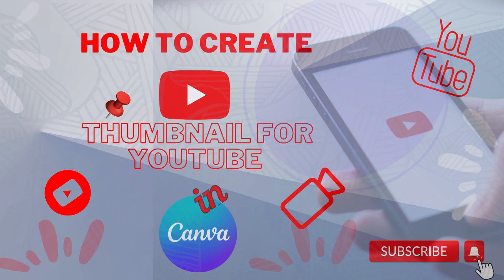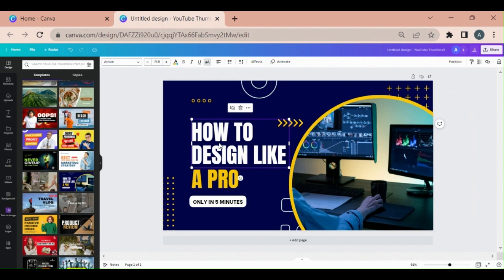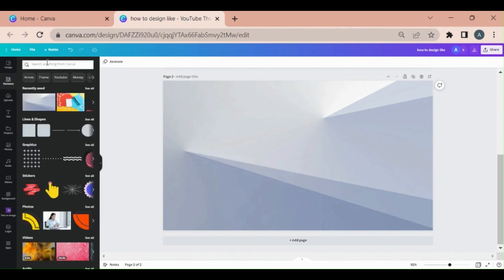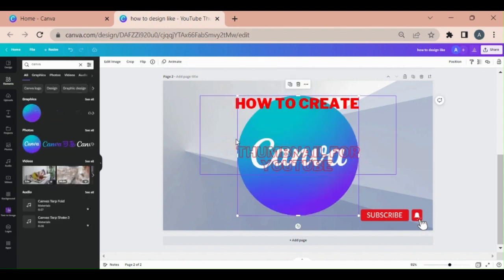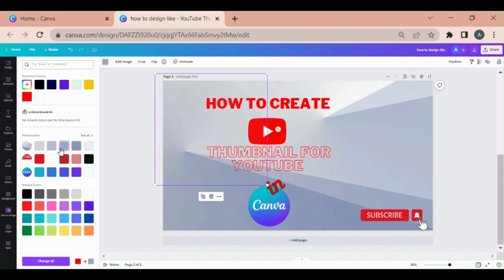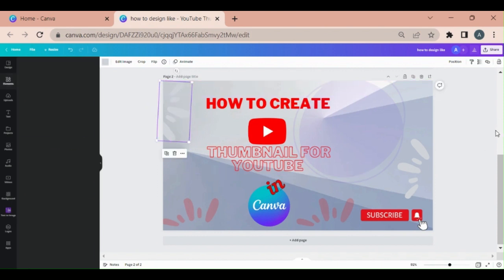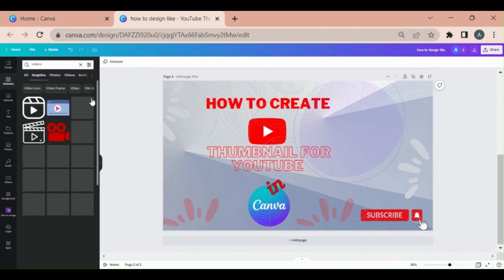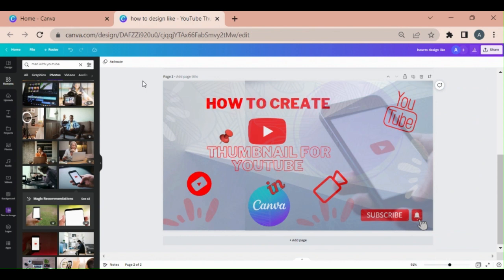How to create a YouTube thumbnail in Canva